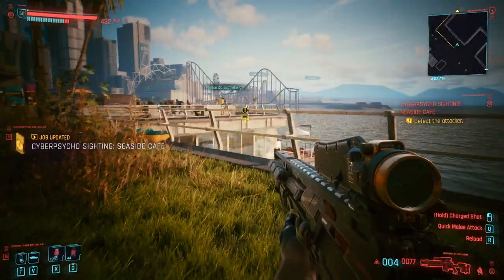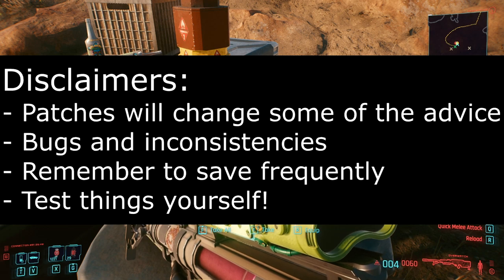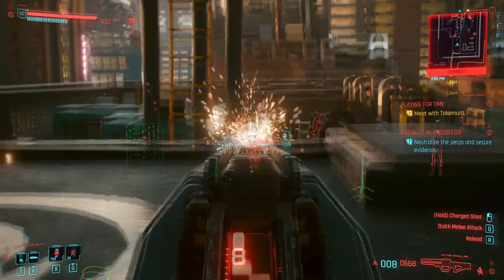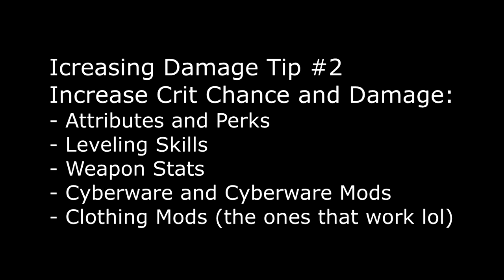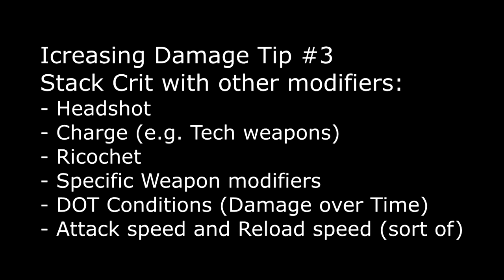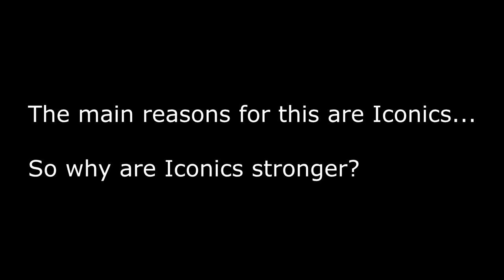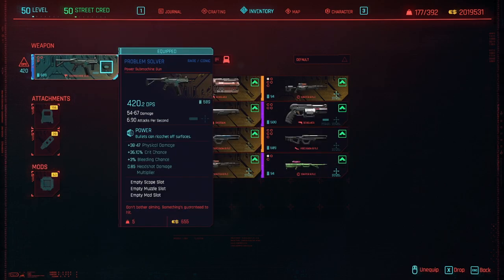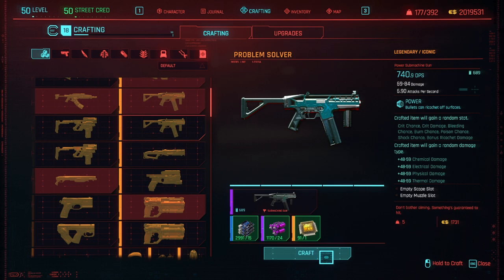Comprehensive Guide to Min/Maxing in Cyberpunk and improving any build!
A guide to min/maxing in Cyberpunk 2077 and how to improve any build. Topics include: attributes and perks,  improving damage, crafting and item scaling, weapon and armour mods, cyberware, hacking, utility, final notes/boss discussion and sample kills. I also discuss some relevant bugs but it's always a good idea to save and test things for yourself. Generally, I avoid any exploits and currently don't use any mods.

00:00 Introduction
02:35 Attributes and Perks
03:25 Improving your Damage
8:49 Crating, Rerolling and Iconics
11:28 Crafting Iconics and RNG Demonstration
16:33 Legendary Armour
20:40 Crafting Weapon and Armour Mods
23:43 Cyberware
25:17 Hacking and Free Hacks
26:56 Money/Income
28:47 Utility
29:33 Final Notes
30:30 Sample Boss Kills